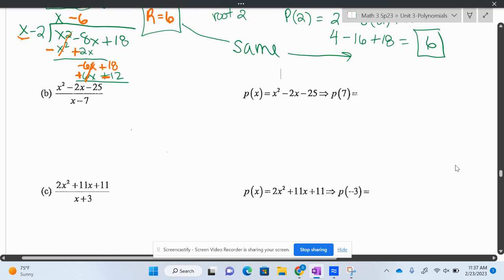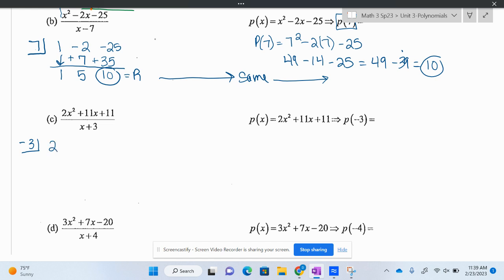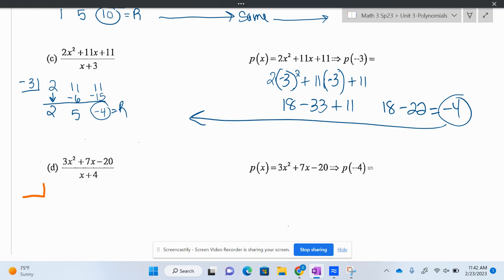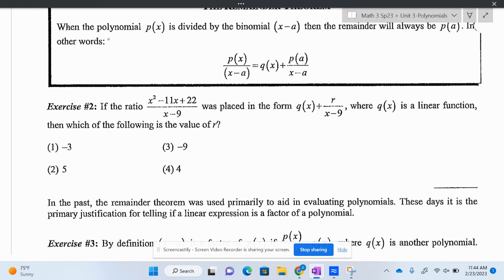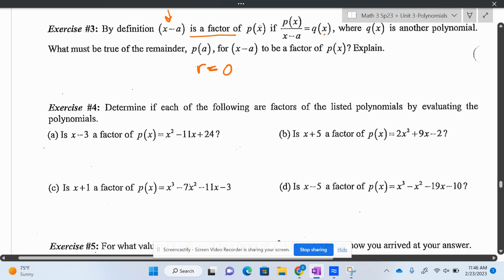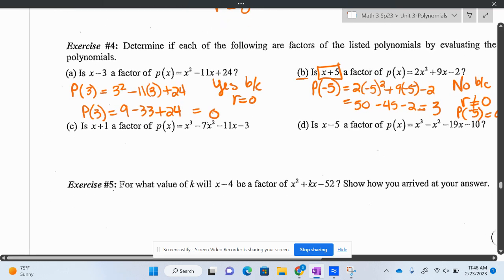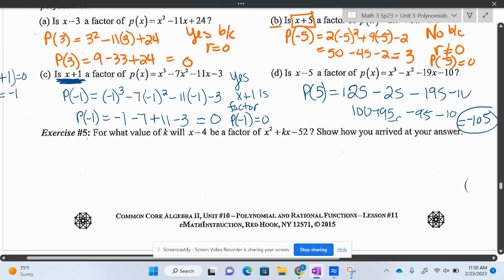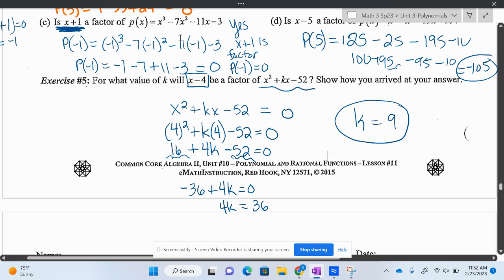3.4 Remainder Theorem